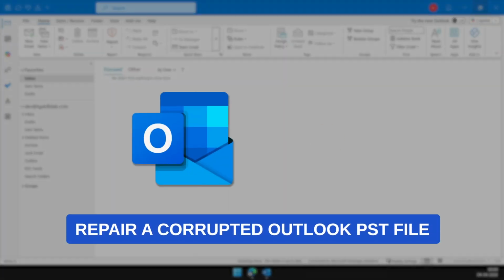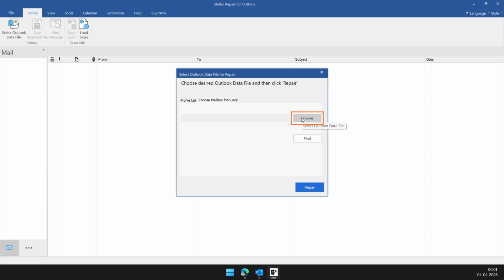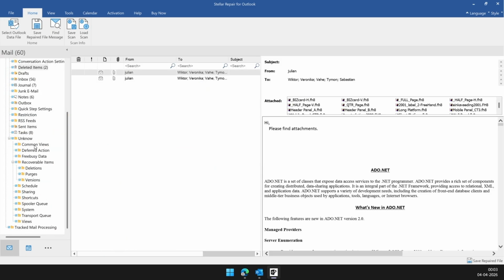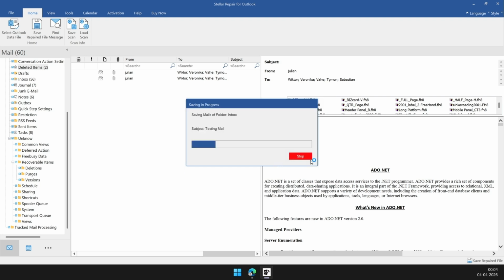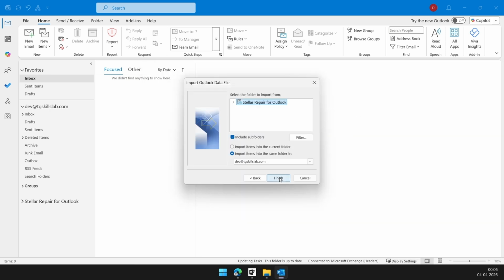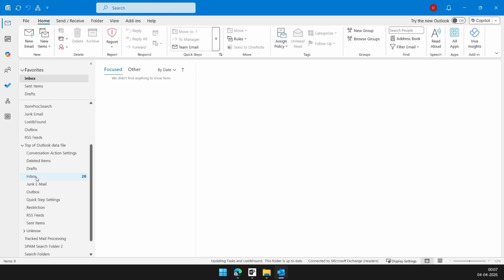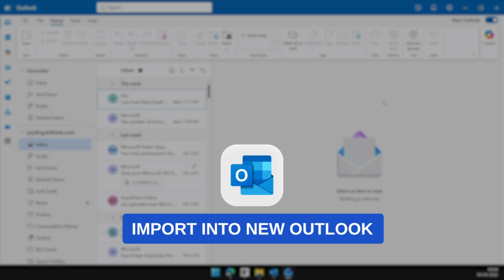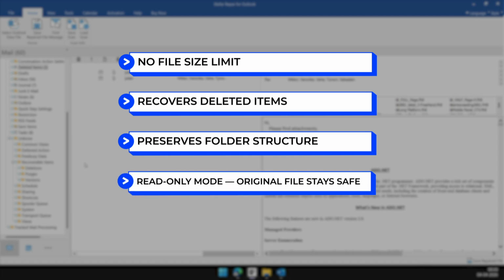How to Repair a Corrupted Outlook PST File | Recover Emails, Contacts & Calendar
In this video, I show you how to repair a corrupted Outlook PST file and recover your emails, contacts, calendar events, and folder structure.

If your Outlook is freezing, crashing, not opening, or showing errors like "your PST file cannot be accessed," your data file is likely corrupted. I walk you through the complete repair process step by step and then show you how to import the repaired data back into Outlook.

I also show you how to import the repaired PST file in both Classic Outlook and New Outlook, so this works no matter which version you are on.

## Timestamps
0:00 Intro
0:20 Repair the PST file
1:01 Preview recovered data
1:24 Save the repaired file
2:06 Import into Classic Outlook
3:53 Import into New Outlook

## What Gets Recovered
The tool scans and recovers emails, contacts, calendar events, notes, deleted items, and custom folders. Your original folder structure is preserved. The original PST file stays untouched because the tool works in read-only mode. There is no file size limit.